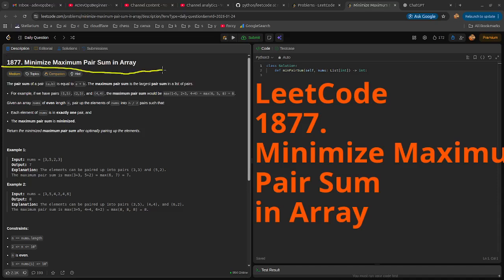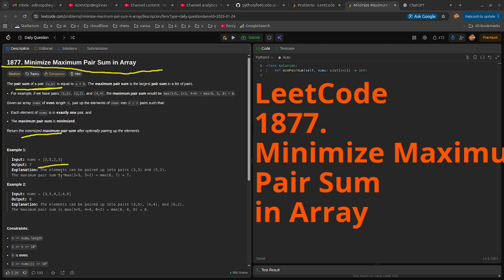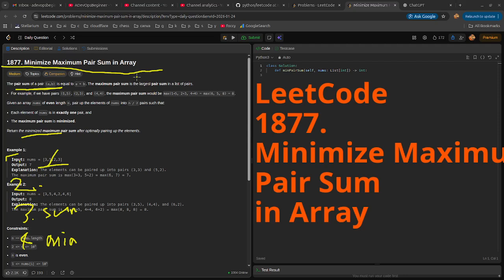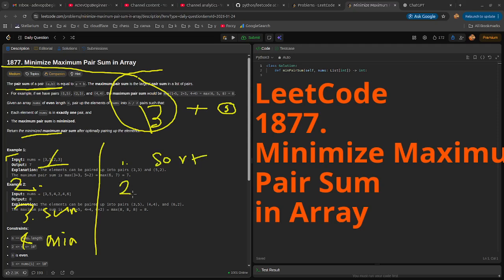Leetcode Daily Challenge 1877. Minimize Maximum Pair Sum in Array